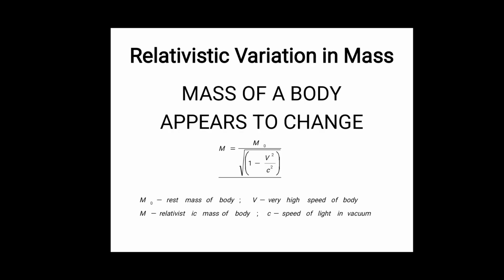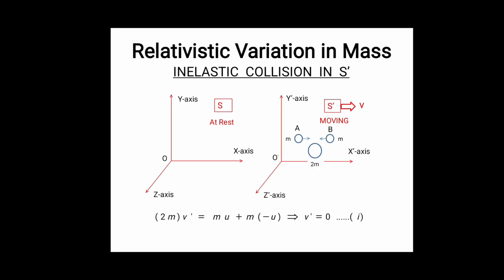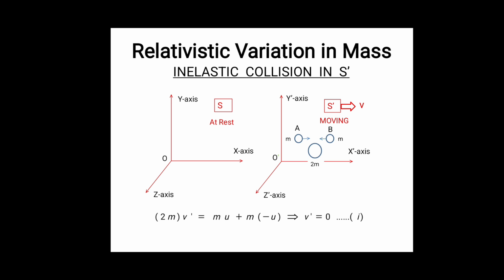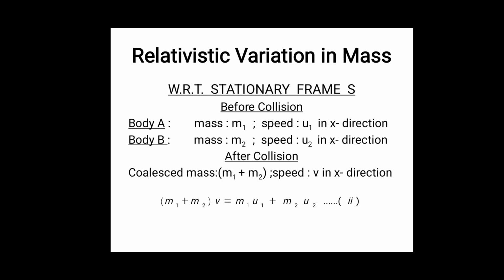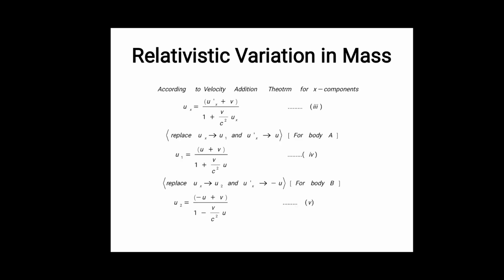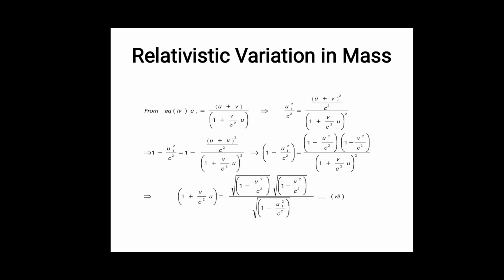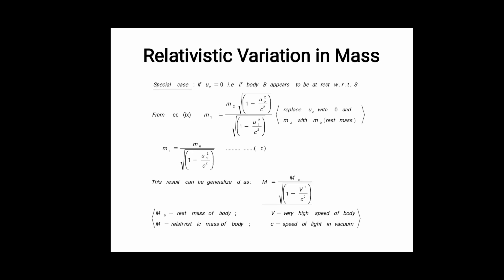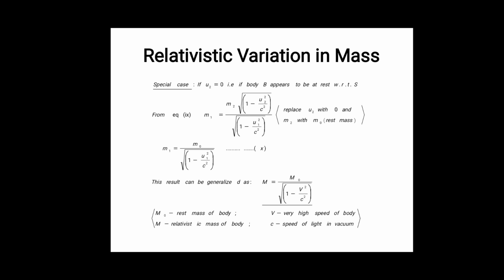RELATIVISTIC VARIATION IN MASS | NJPhysics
REST MASS
RELATIVISTIC MASS
INERTIAL FRAME OF REFERENCE
VELOCITY OF LIGHT